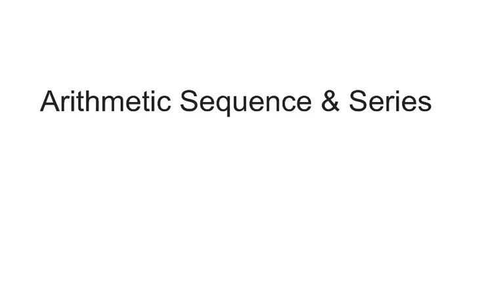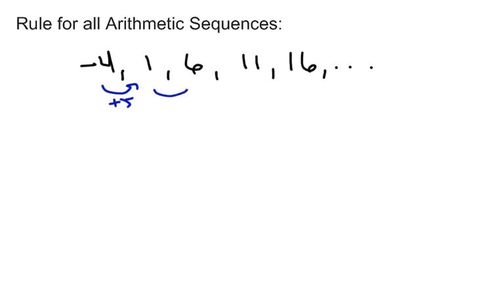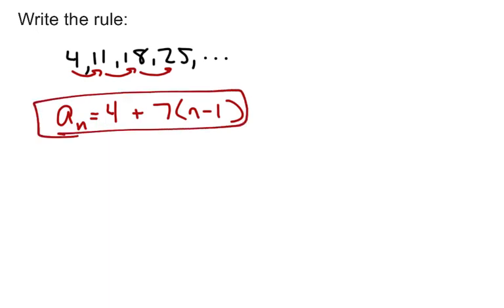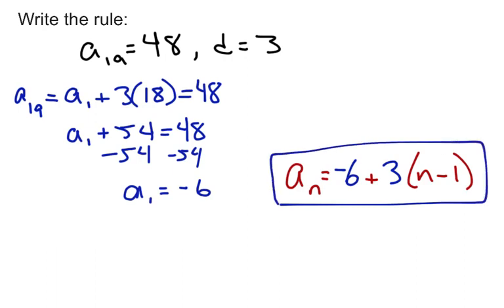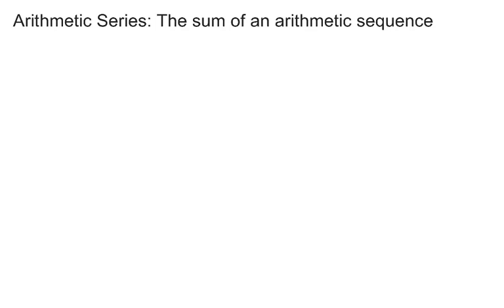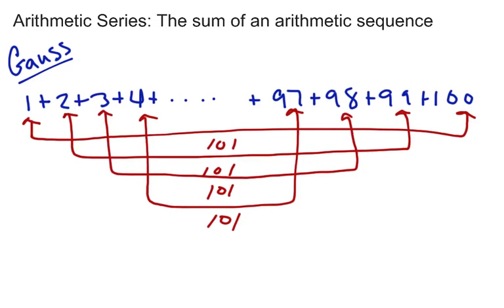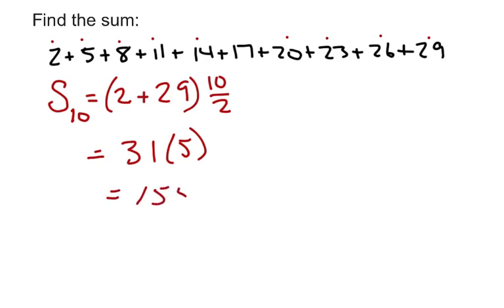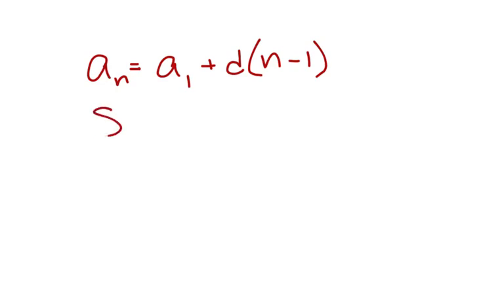Algebra 2: 10.2-Arithmetic Sequences & Series